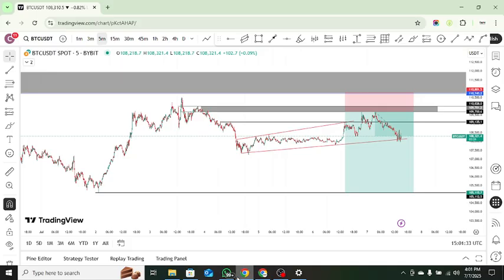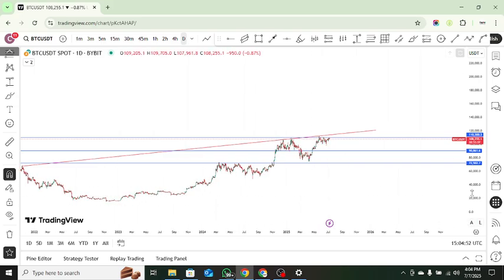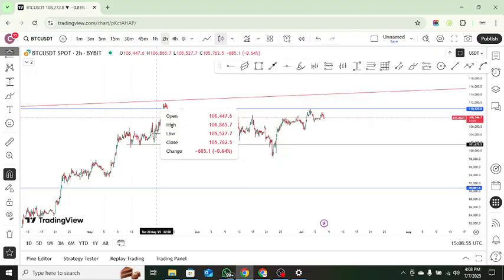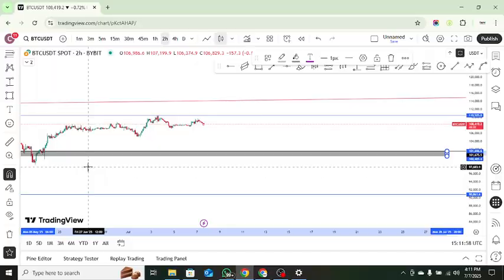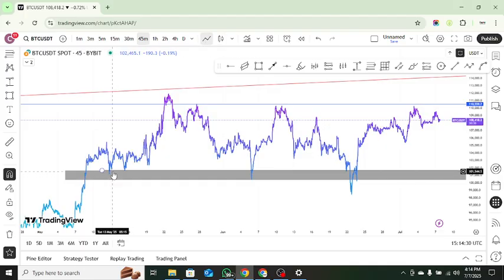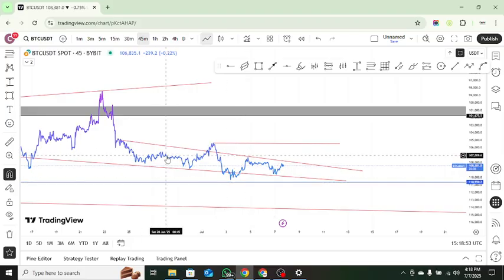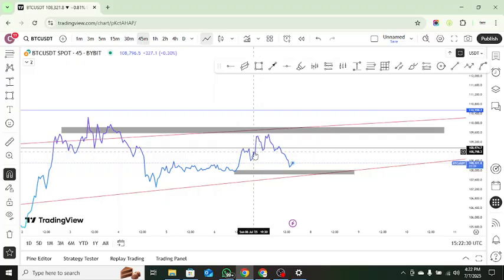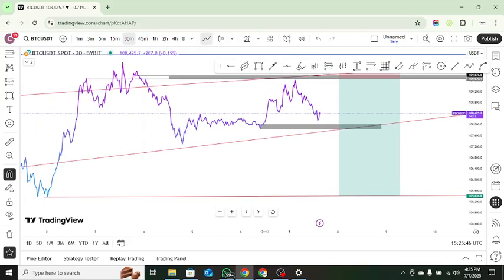Support & Resistance in Action: Real Chart Breakdown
In this video, we put support and resistance to work analyzing real charts step by step. If you’ve watched our lessons, now see how it’s applied in real trading situations. Learn how to identify strong levels and make smart decisions with confidence.